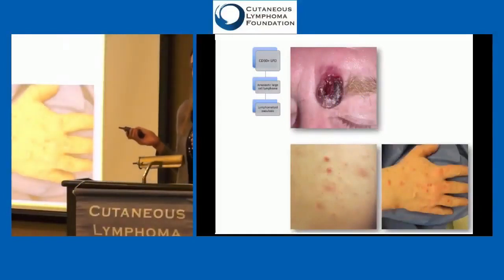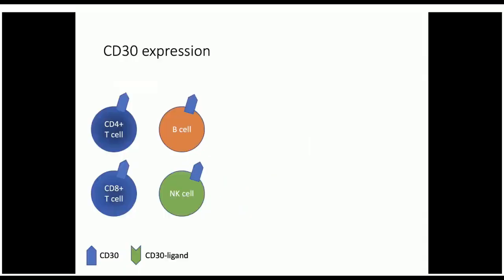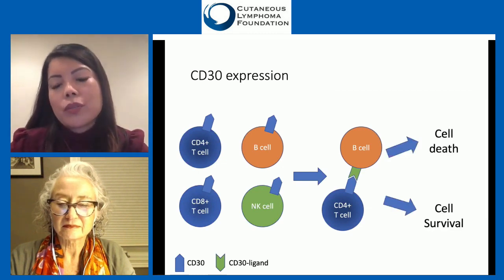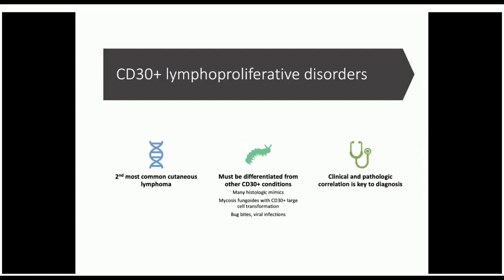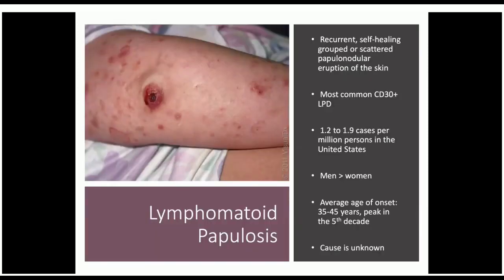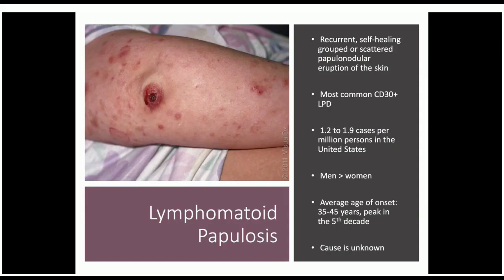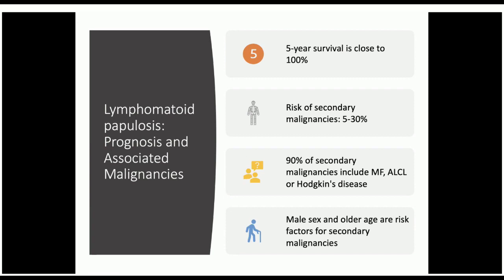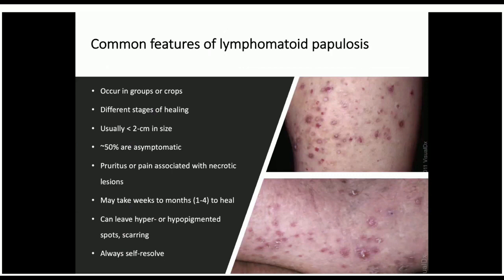Diagnosis: Lymphomatoid Papulosis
Lymphomatoid Papulosis (LyP) is a disease of the immune system that presents with self-healing small bumps and spots on the skin that come and go. This brief video is a compilation of clinical presentations providing a brief overview of LyP and its treatment.